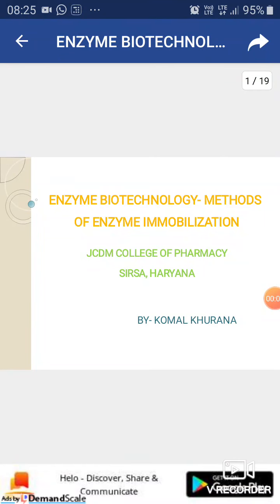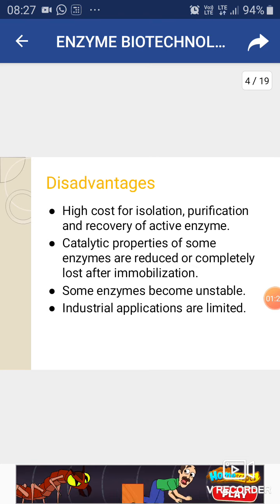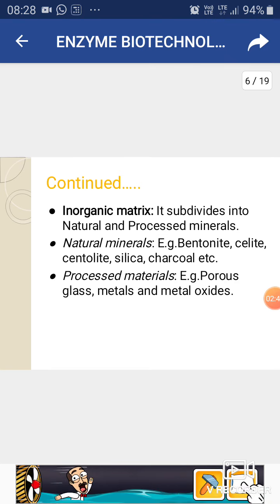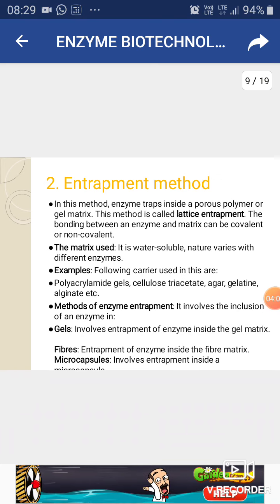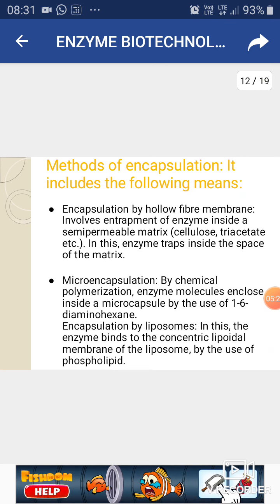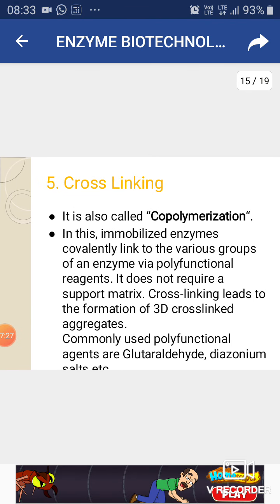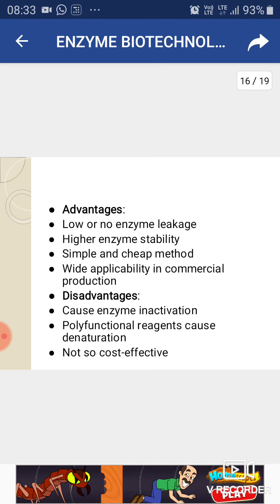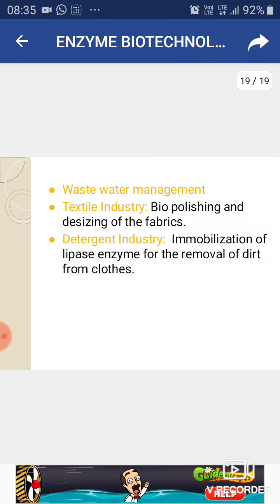P. Biotechnology By Komal Khurana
By Komal Khurana
Pharmaceutical Biotechnology